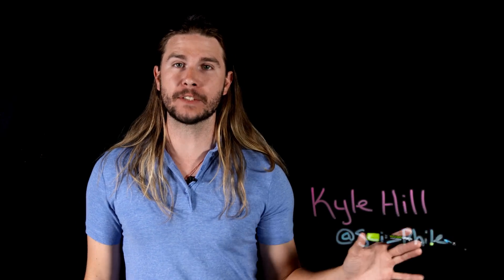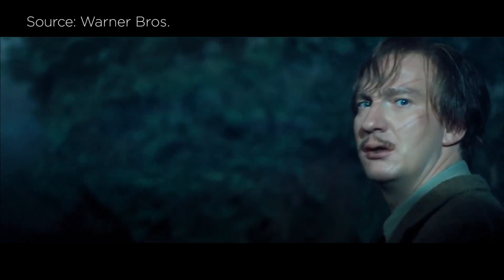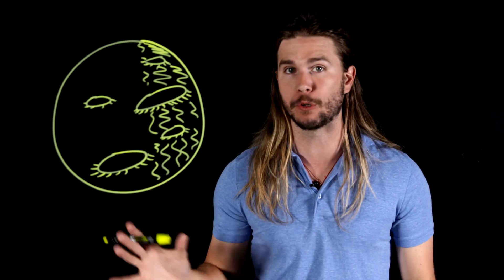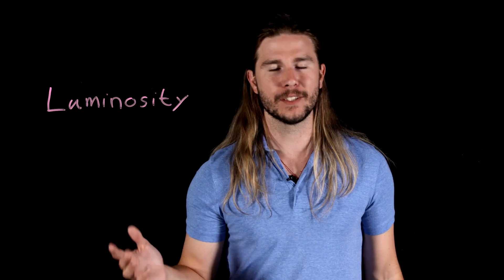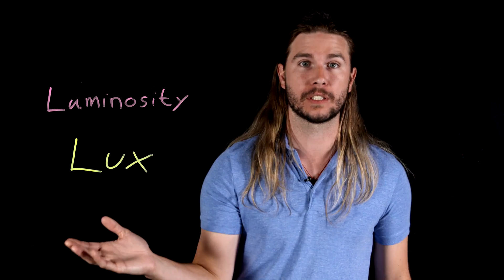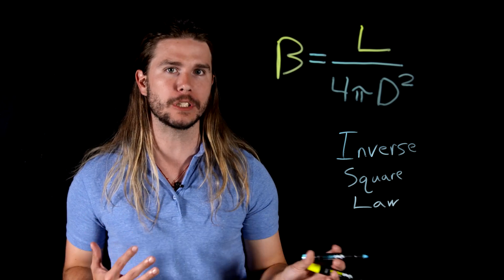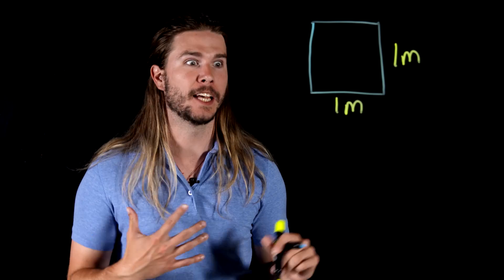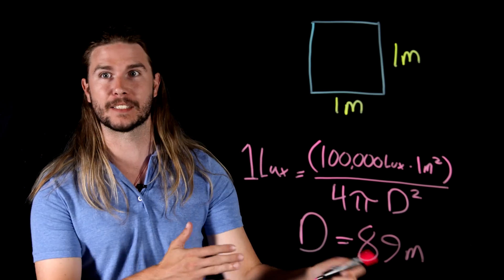How to Hunt Werewolves with Science! (Because Science w/ Kyle Hill)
Watch Kyle Hill in The S.P.A.A.C.E. Program, only on Alpha! Free 30 day trial

The legend of werewolves has existed for thousands of years, but how could you find them in real life? Kyle sheds some light on this Halloween fright on this week’s Because Science!